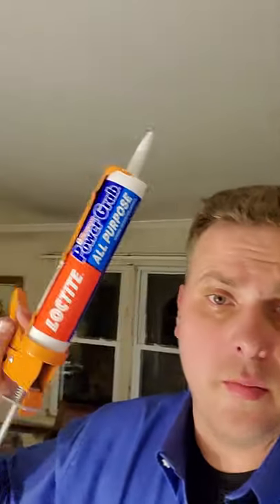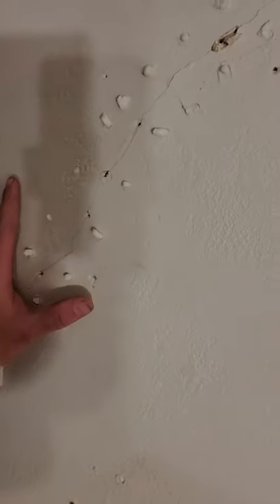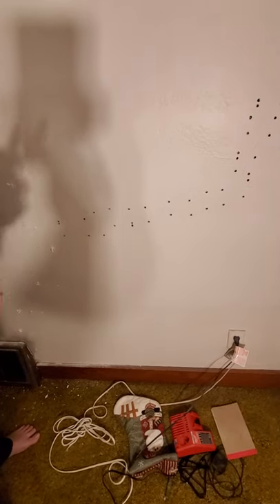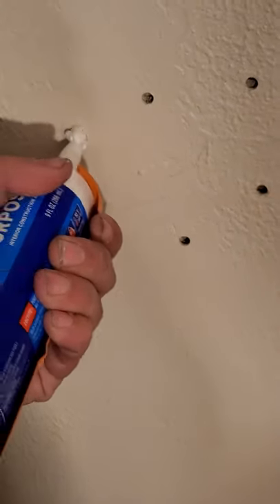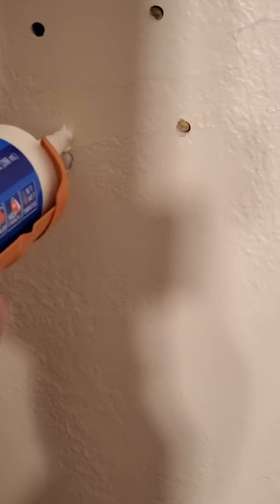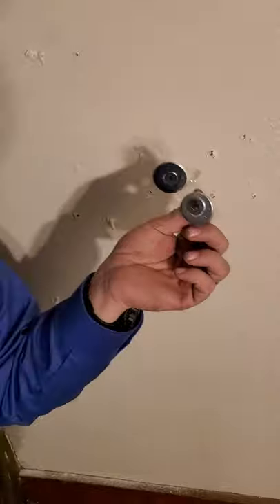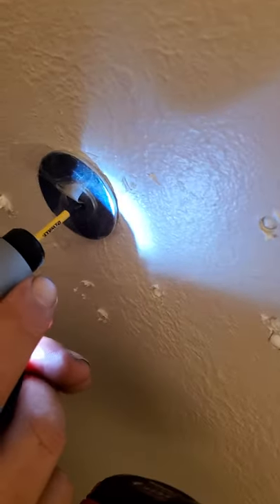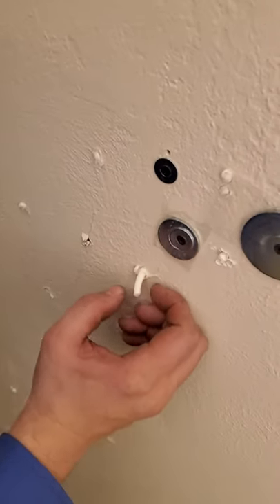Plaster repair part 3!!!!!! The GLUENING!!!!!!!!!!!!!!! CUE THE MUSIC.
Part 3 of repairing the old plaster.